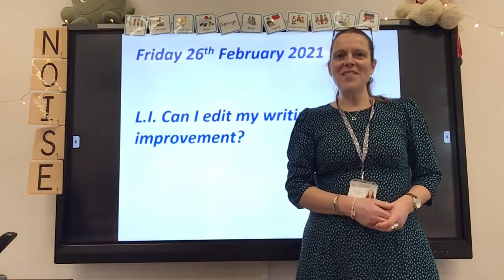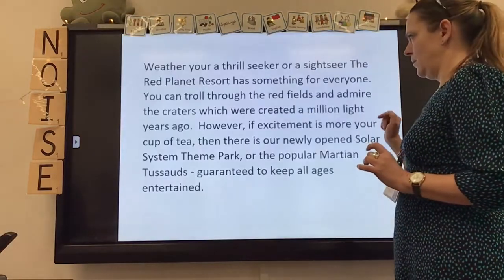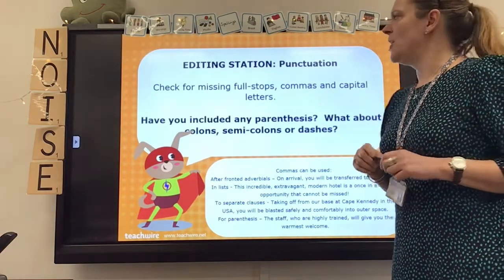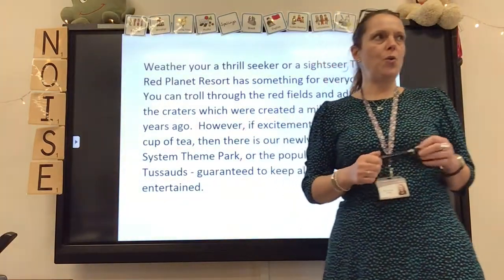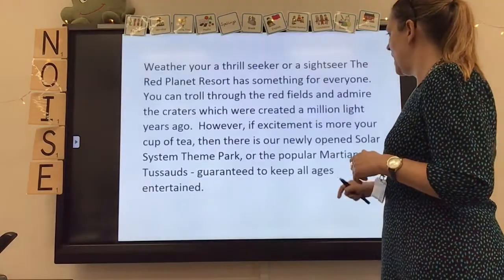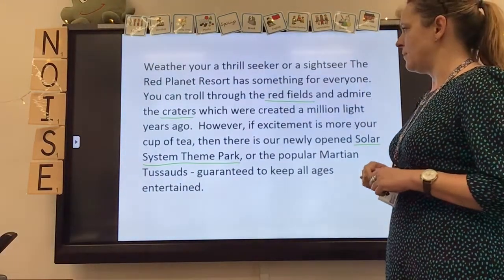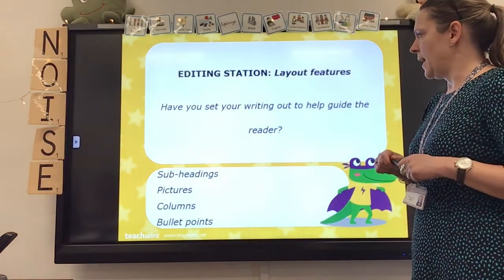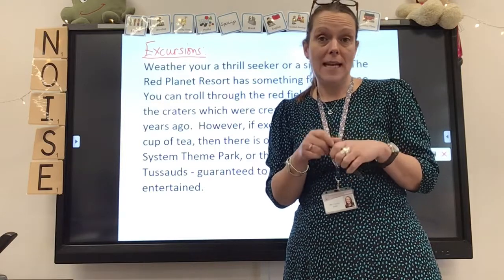Friday 26th February - Year 5 and 6 English